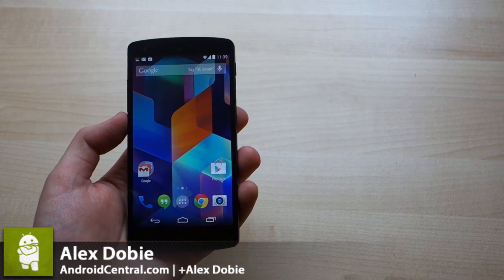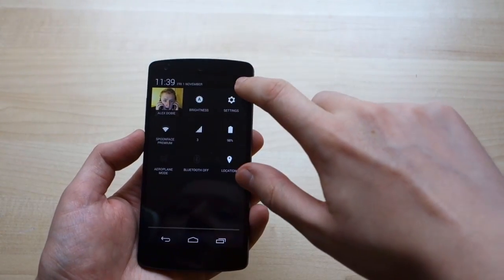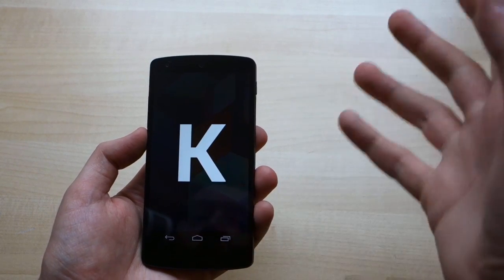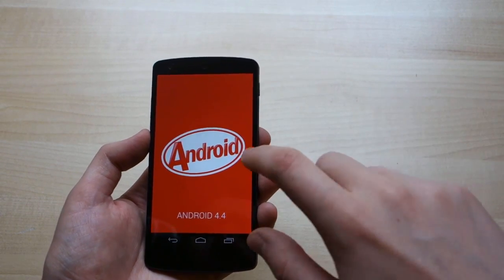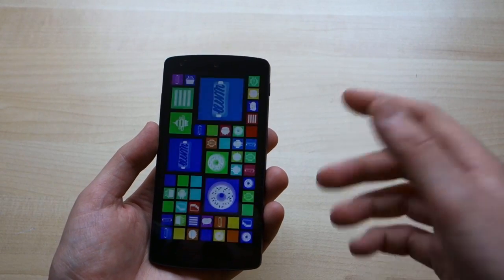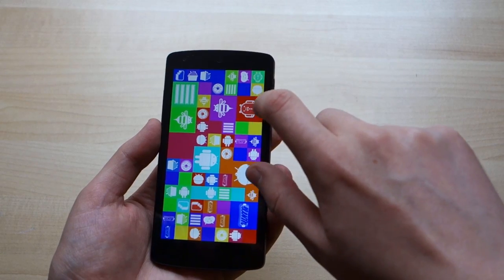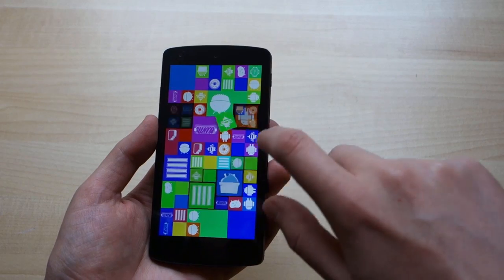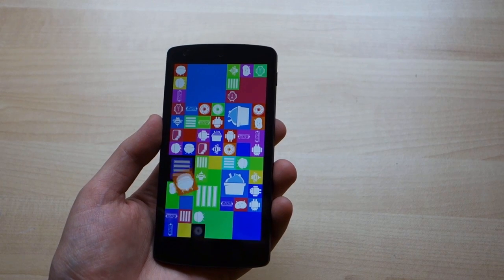Android 4.4 KitKat "Easter Egg" animation on the Nexus 5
Here's a quick look at the new hidden animation for Android 4.4 KitKat. To find it go into settings, and then into about phone. Scroll down to the version of Android you are running and tap a bunch of times. This will pull up the original animation, but if you tap and hold it will open up a special 'Easter Egg' animation.